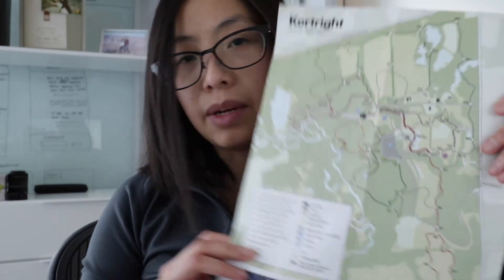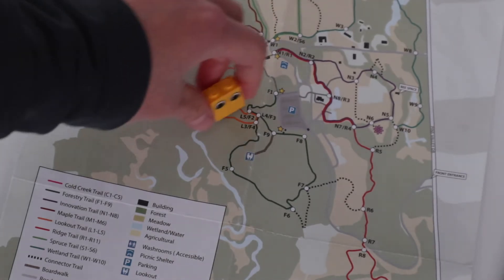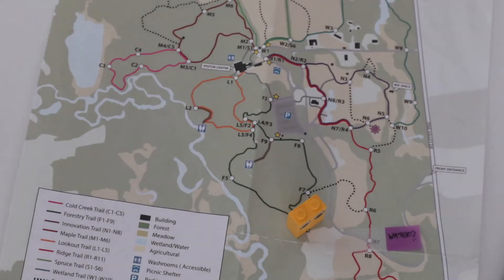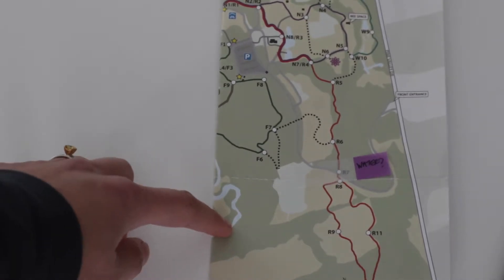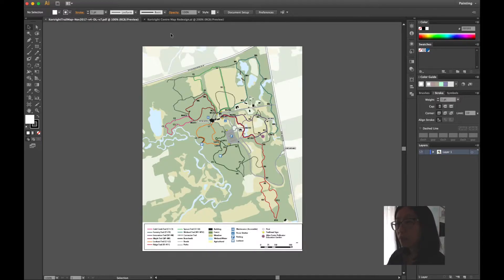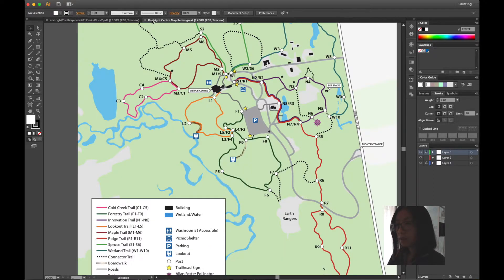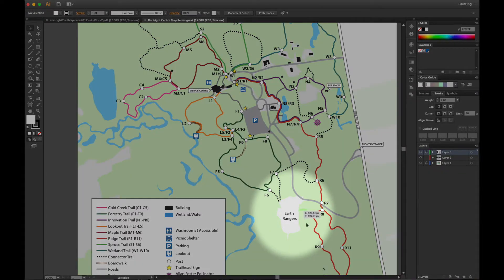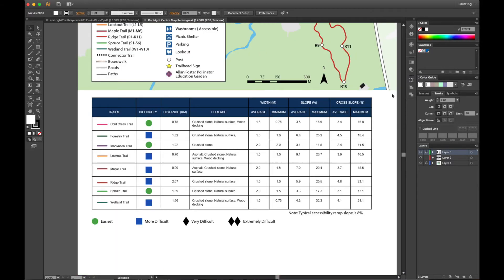Redesigning A Map - Show Your Work - Day 05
Are you also a bit of a map nerd? Do you ever come across one that could be better designed? I was kind of excited to redesign this trail map with the aim to improve the trail hiking experience!